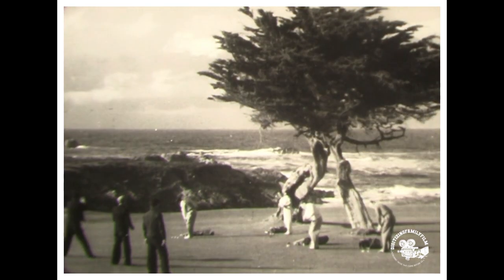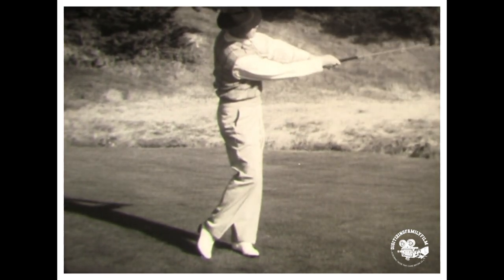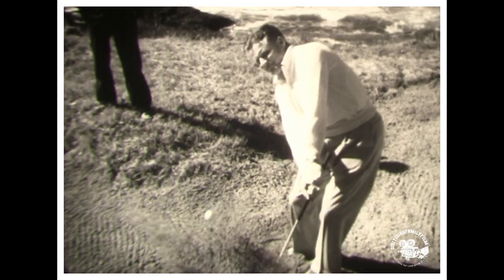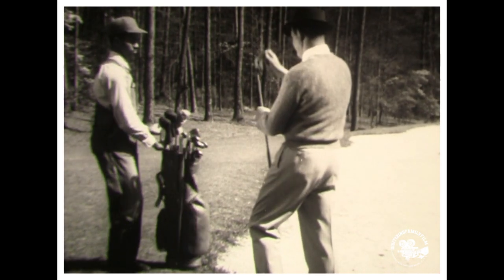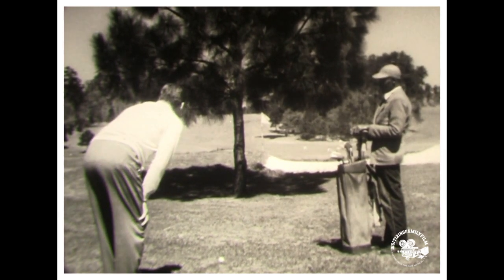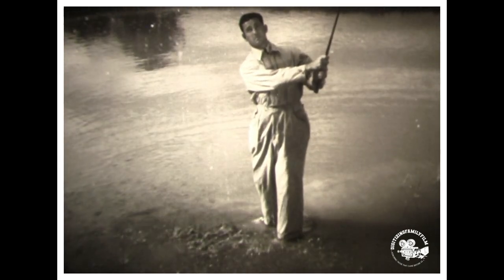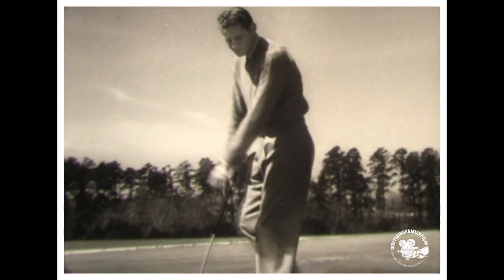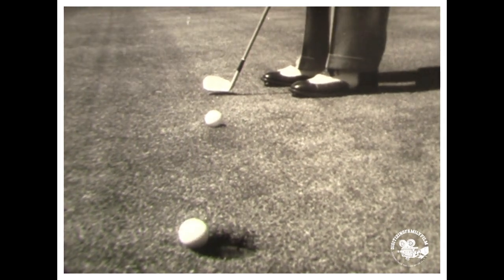1939 Smooth Approach Golf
Smooth Approach Golf
Filmed at the 1939 U.S. Open in Pinehurst, North Carolina. Top PGA golfers Horton Smith, Jimmy Thomson, Ed Dudley, and Dick Metz all supply golfing pointers.